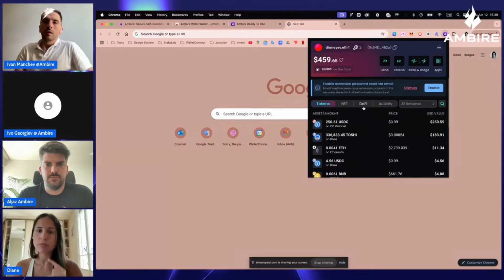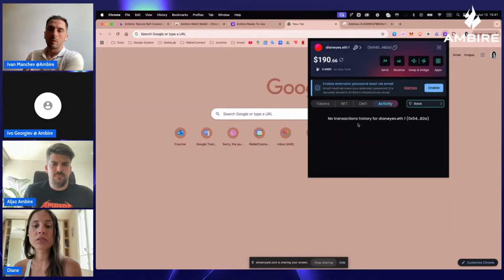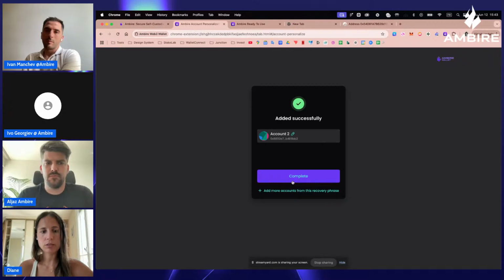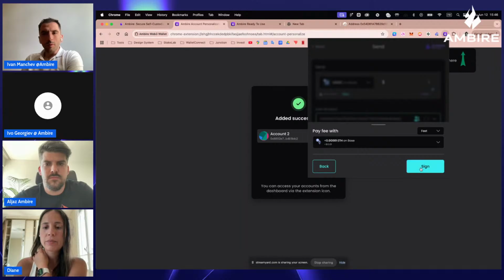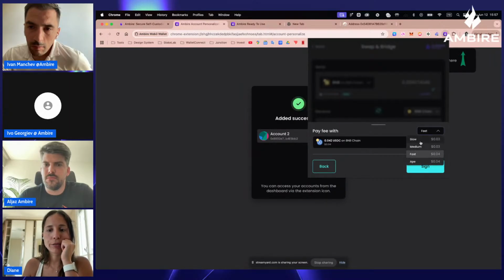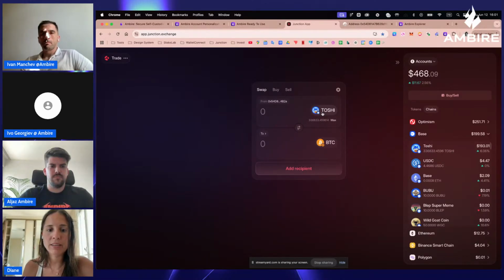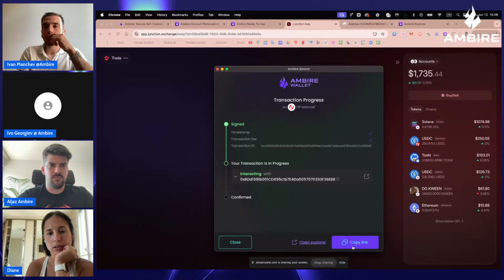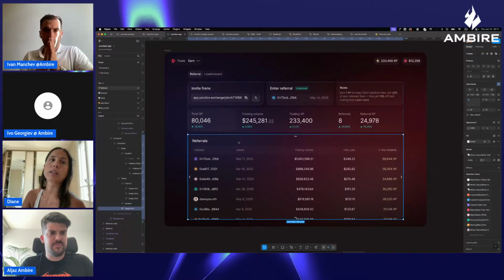Improving Web3 UX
Raw takes on web3 UX and live user interview with Diane, Founding Designer at Junction